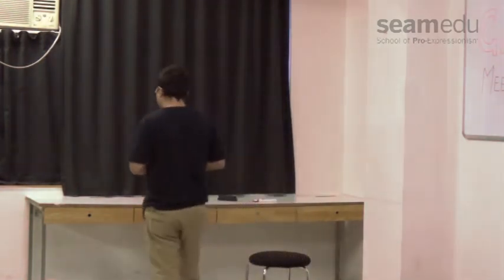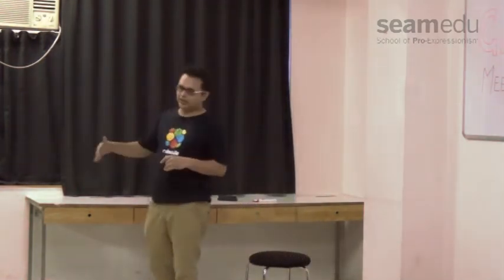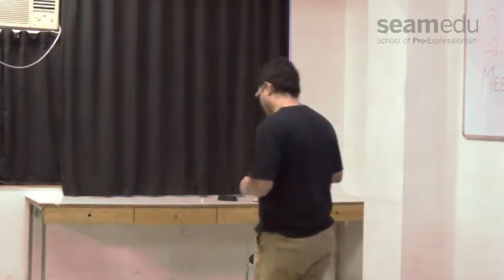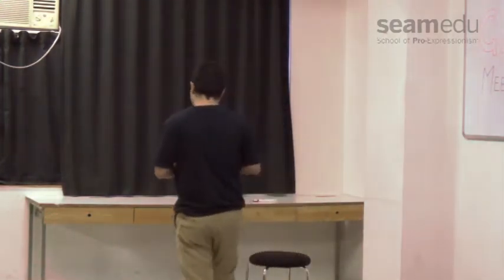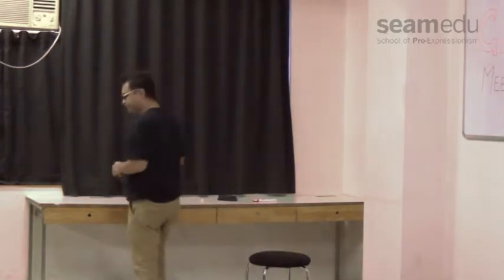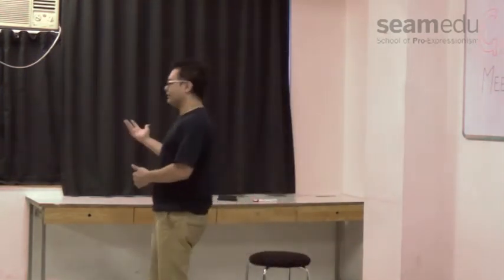Game Meet - 2015 Pune Rohit Session 3 of 7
Hello Friends,

Did you missed our Game Meet 2015 event?
This video series will showcase you the complete Game Meet 2015 Sessions.